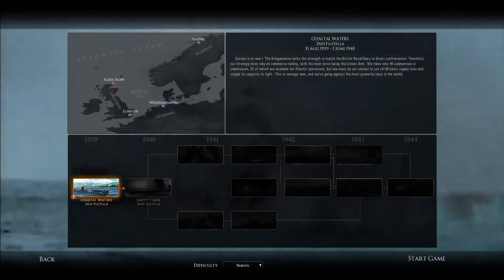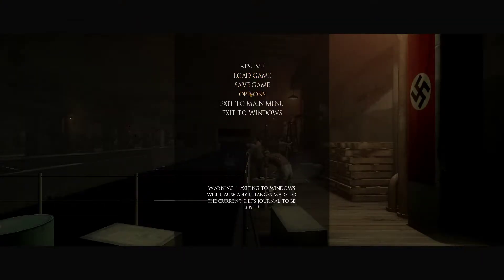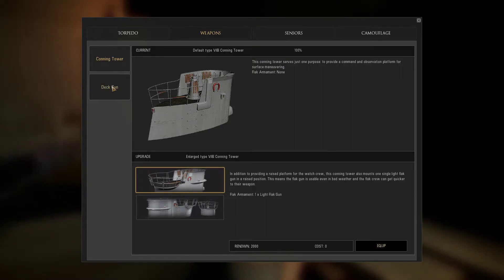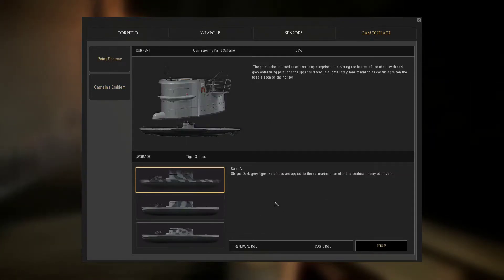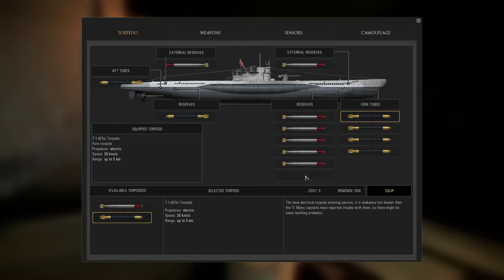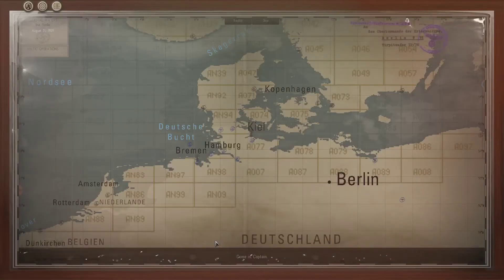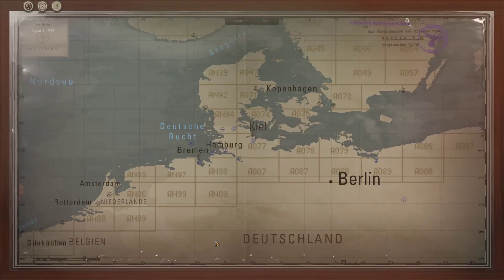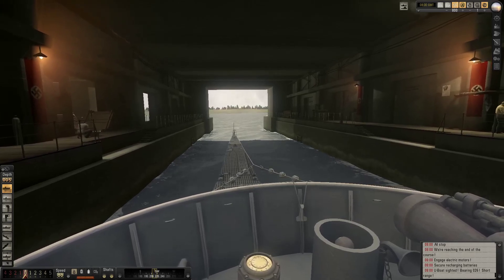SH5 01 U87 Campaign Aug 31 1939 Uboat pen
First of a series of videos of my latest Silent Hunter 5 campaign, using The Wolves of Steel supermod v 2.2.20 and Grossdeutscher Rundfunk mod.

I discuss in the videos how I do things, which I have learned from the amazing subsim community and my own readings and experience on the topic and in the game.

Everything presented in these videos is for historical/game interest only, and no political views are expressed one way or the other. Take from that what you will.